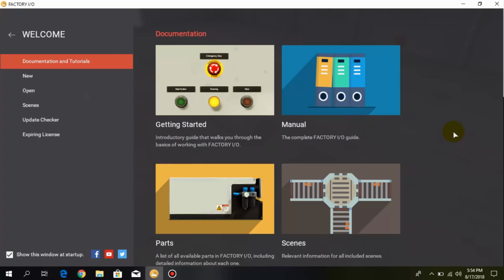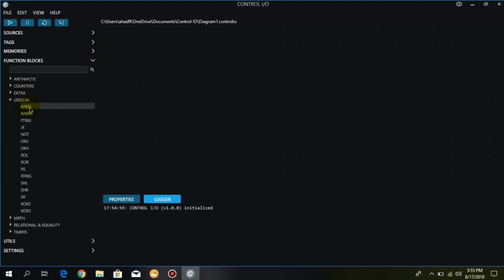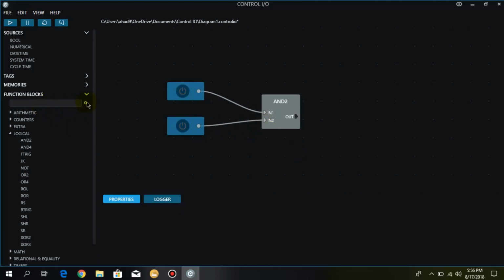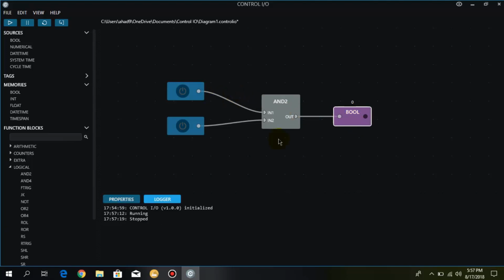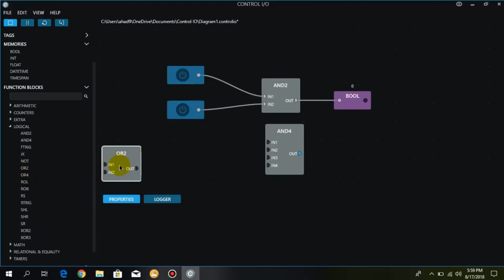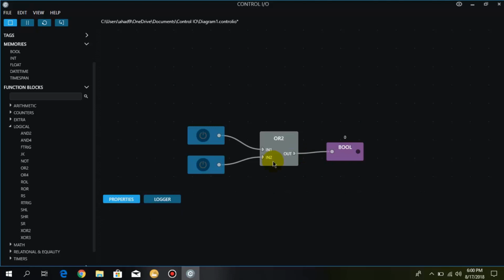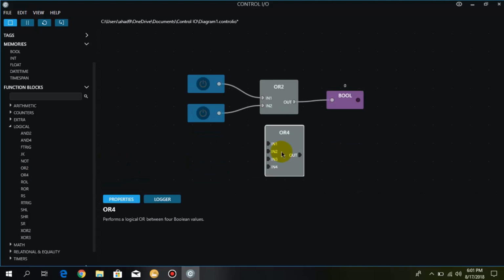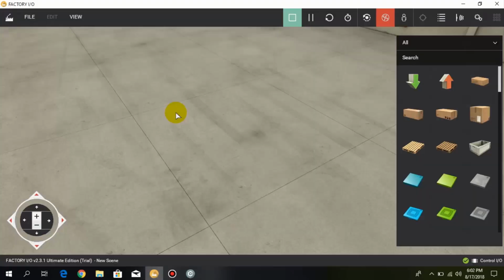Factory I/O Control I/O | Tutorial Lesson 2: AND - OR Logic in PLC Automation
Welcome to Lesson 2 of our Factory I/O Control I/O Tutorial Series! 🚀 In this tutorial, we dive into AND & OR logic in PLC programming using Factory I/O. Learn how to implement these fundamental logic operations to control industrial automation processes effectively.

🔹 What You'll Learn:
✅ Understanding AND & OR logic in PLC programming
✅ Configuring Control I/O in Factory I/O
✅ Writing ladder logic for AND-OR conditions
✅ Simulating and testing industrial automation processes

▶️ [Lesson 1: Getting Started with Control I/O] (Link)
▶️ [Lesson 3: Advanced Logic & PLC Integration] (Coming Soon!)